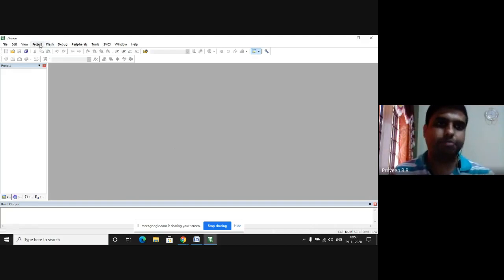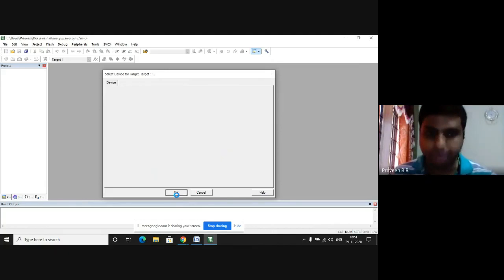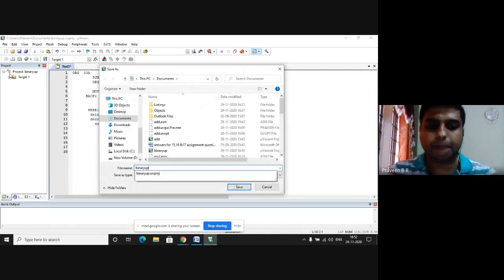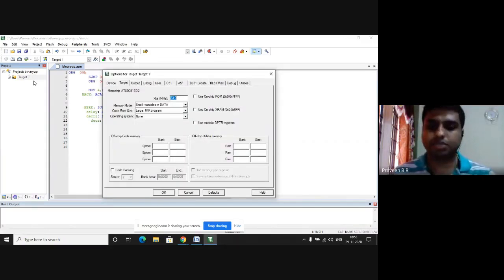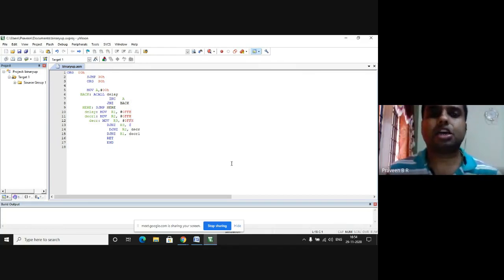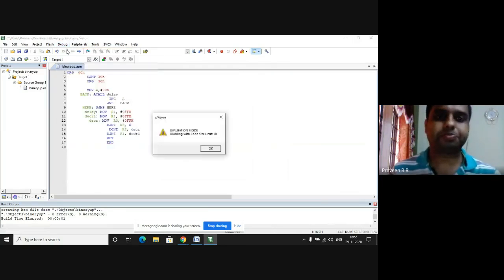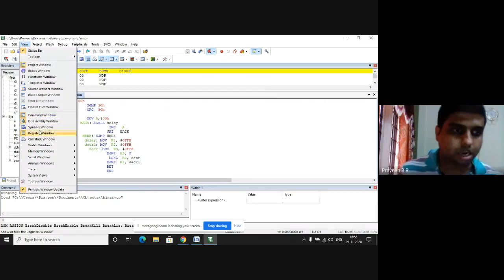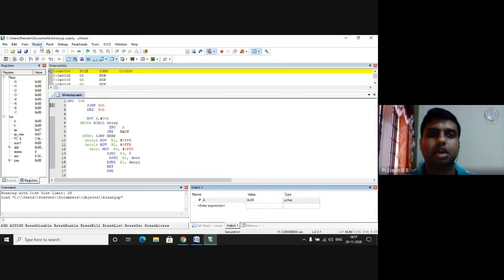Program 4 Binary UP COUNTER